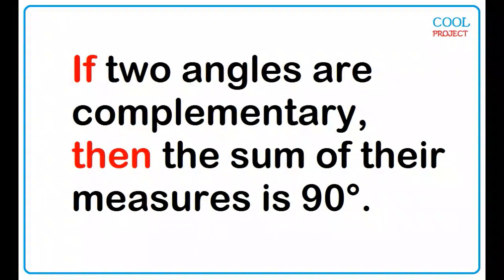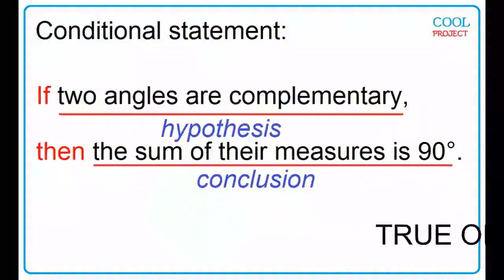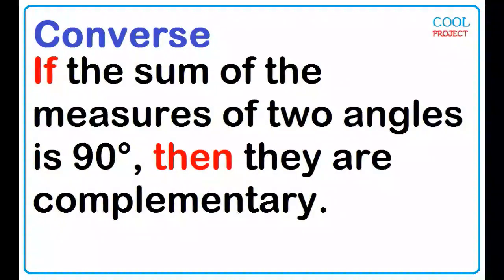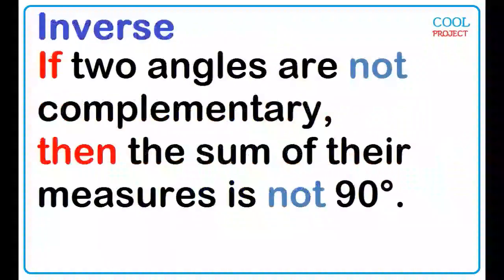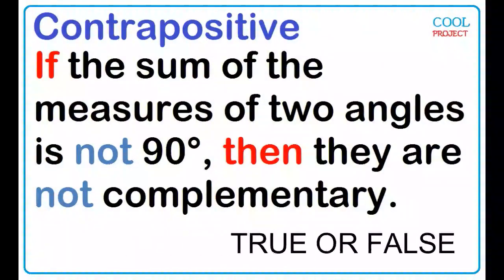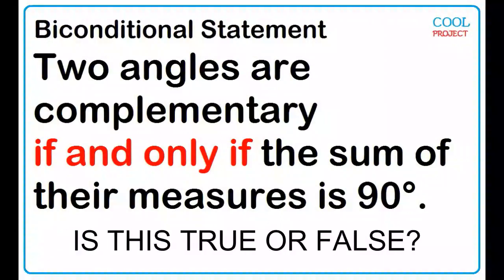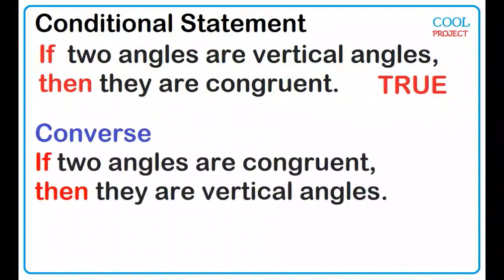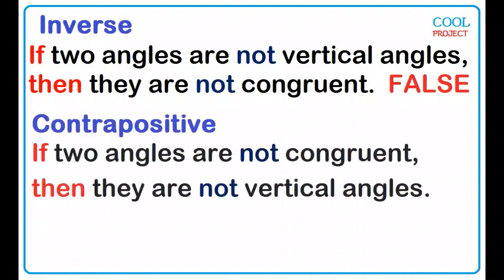Conditional, Converse, Inverse, Contrapositive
Conditional statement and related statements.